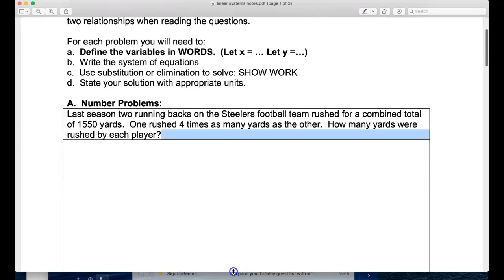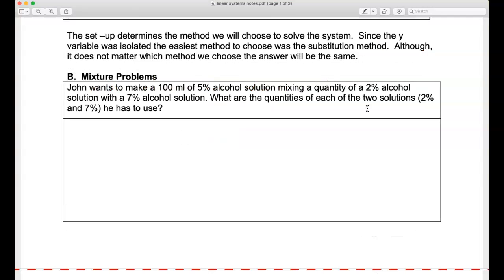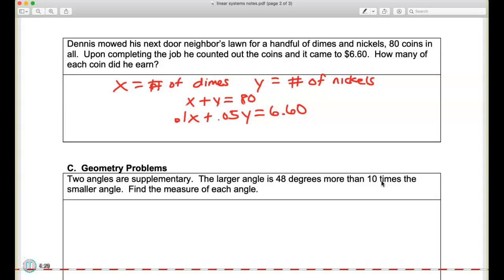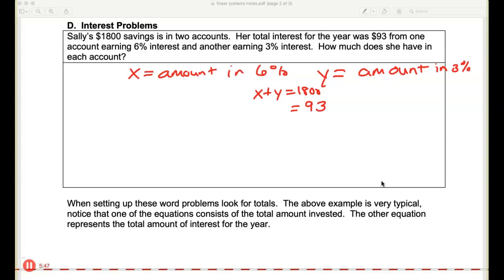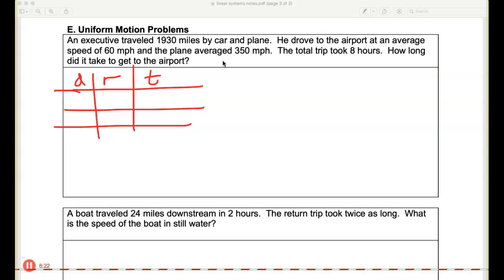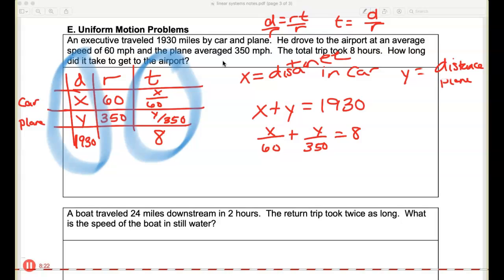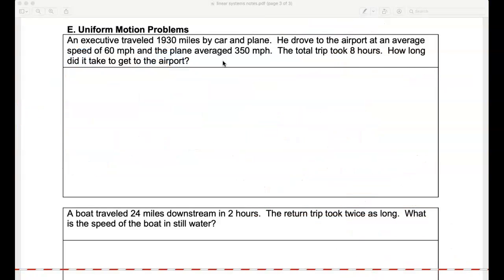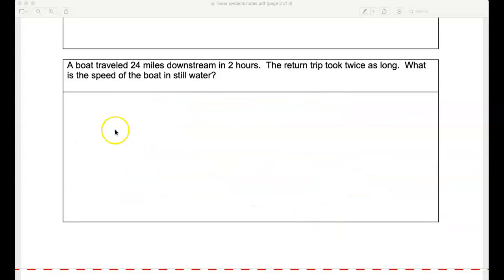Section 4.2 Word Problems